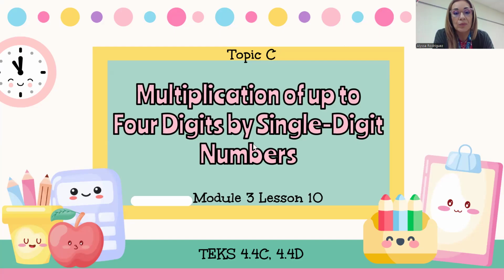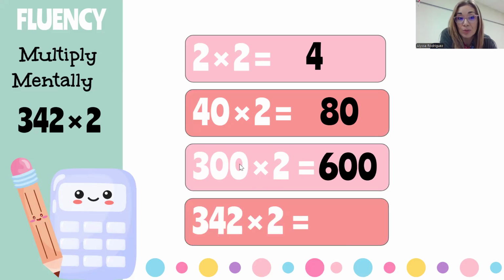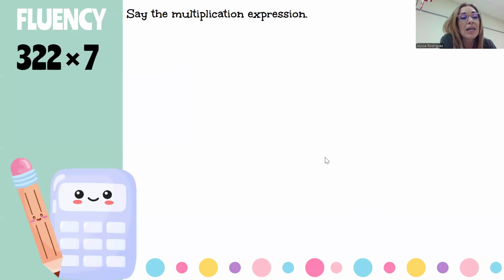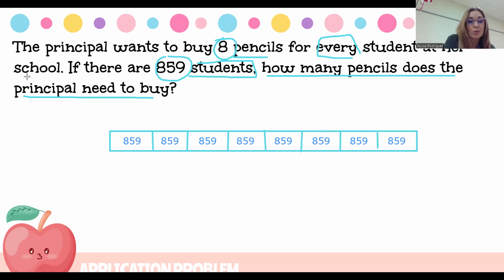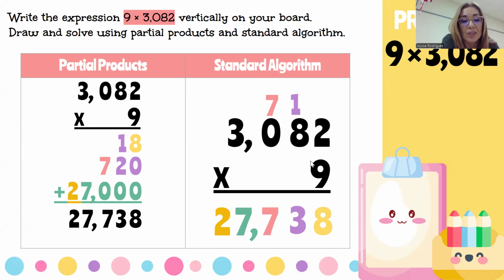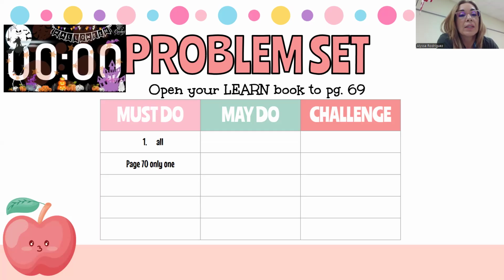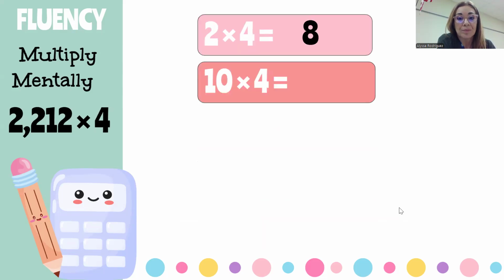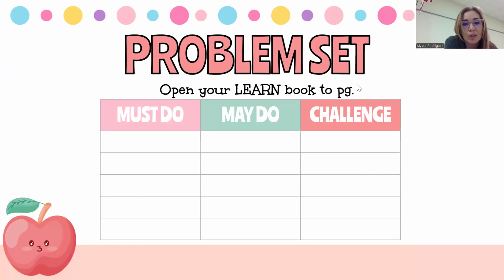Lesson 10 and 11